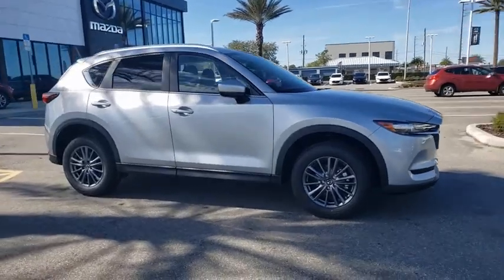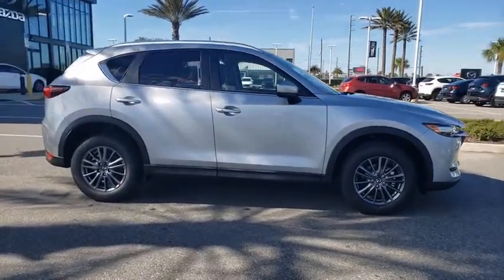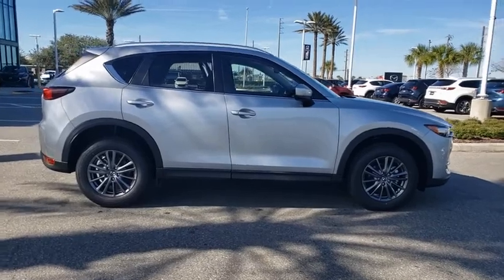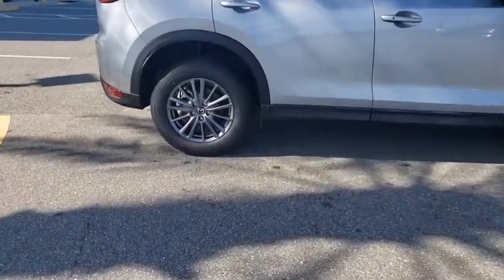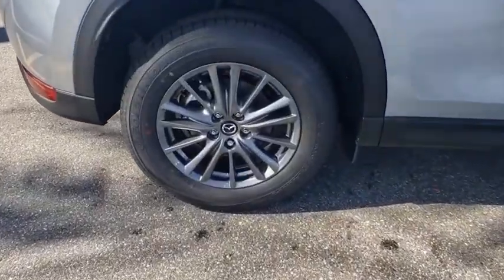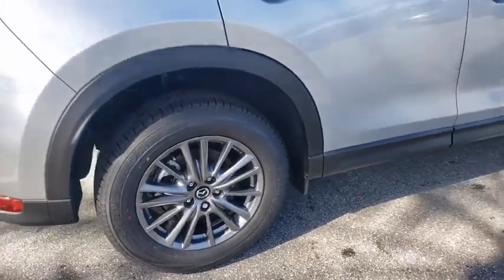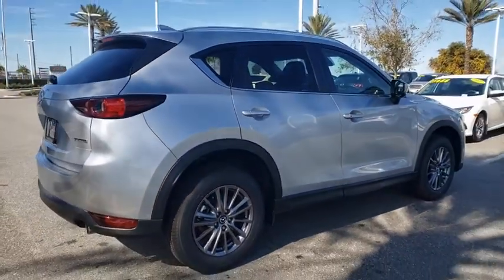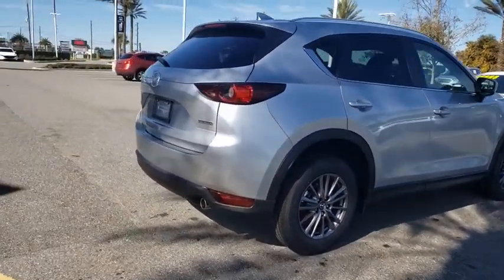2021 Mazda CX-5 Davenport, Clermont, Winter Garden, Orlando, Ocala, FL M1332213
Sonic Silver Metallic New 2021 Mazda CX-5 available in Clermont, Florida at Headquarter Mazda. Servicing the Davenport, Winter Garden, Orlando, Ocala, FL area:

Headquarter Mazda
17500 FL-50